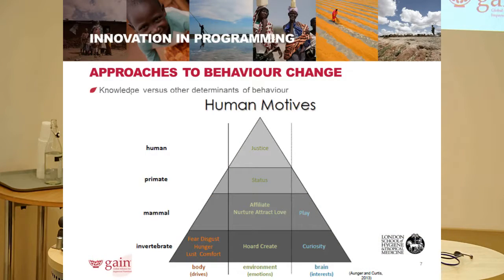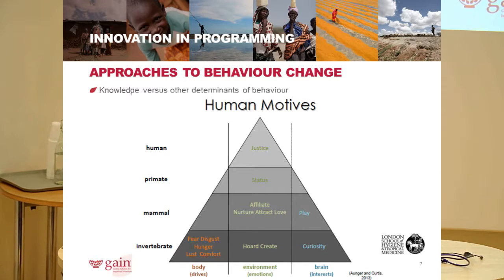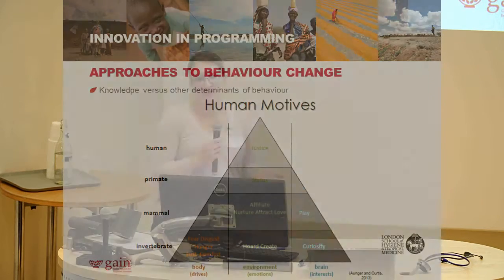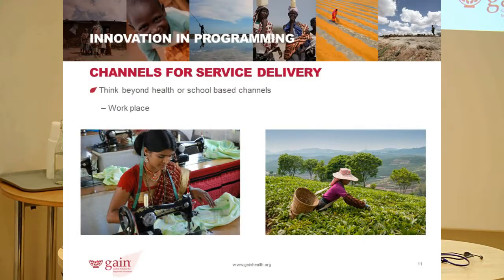Dr. Janneke Blomberg (GAIN): Nutrition & NTDs, innovations in programming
Dr. Janneke Hartvig Blomberg (Global Alliance for Improved Nutrition) speaks at ISNTD Coinfections 2016 about the scope for innovative partnerships and programming between the fields of NTDs and nutrition.